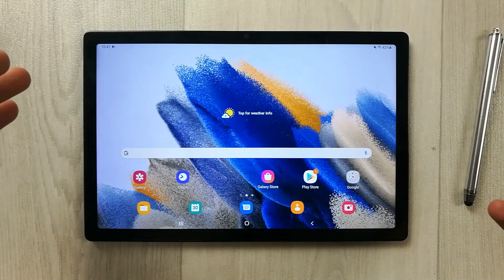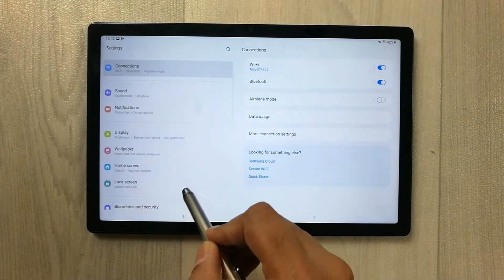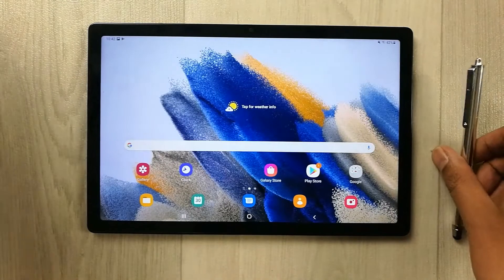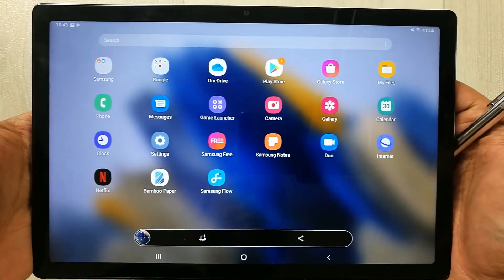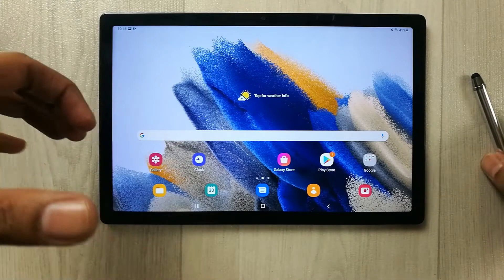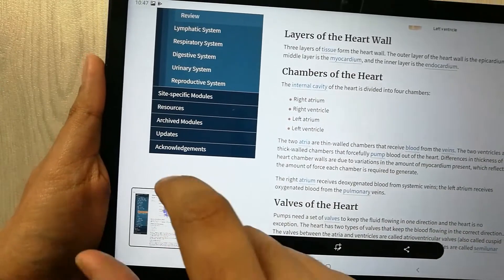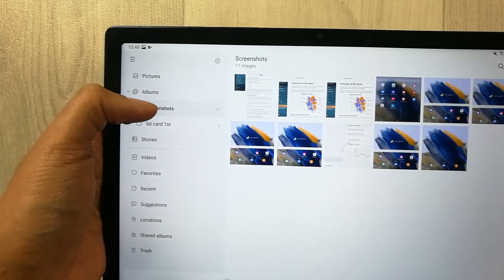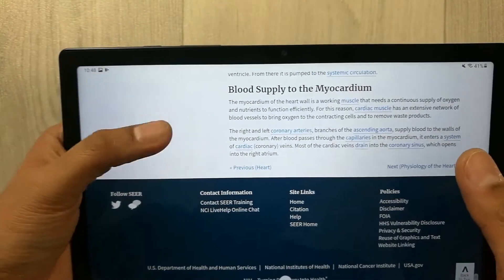Samsung Galaxy Tab A8 - How to Take Screenshot Easy Way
Please use below links to buy the Tab A8 Covers and Screen Protectors
Leather Smart Cover
EYMAC stock Case with Screen Protector Pencil Holder
[2-Pack] Matte Glass Screen Protector
Clear Case
Galaxy Tab A8
Samsung Galaxy Tab A8 - How to Take Screen Shot Easy Way
In this video i am showing 4 different methods to take screen shot in samsung galaxy tab a8. You can also take full webpage screen shot. You can use palm swipe, side keys and edge panel options.